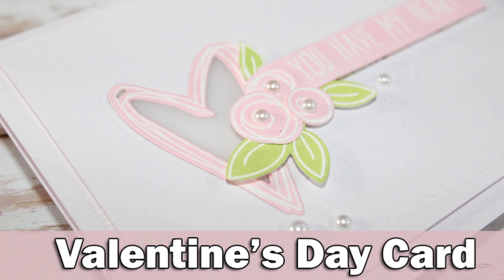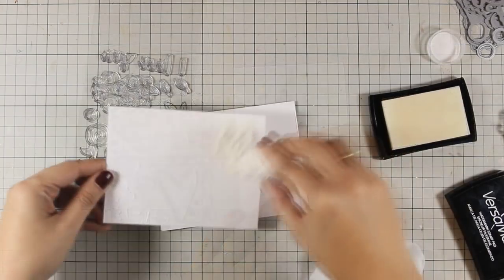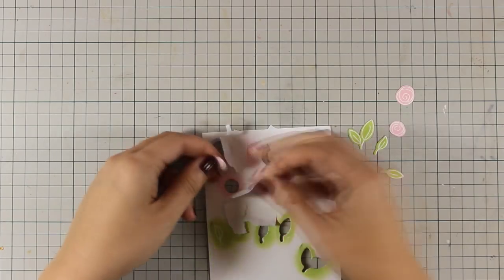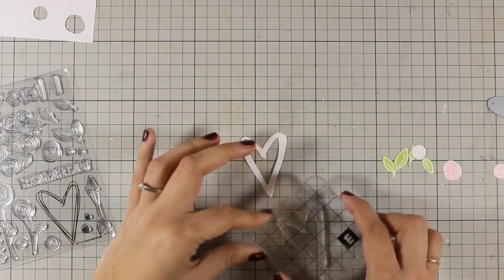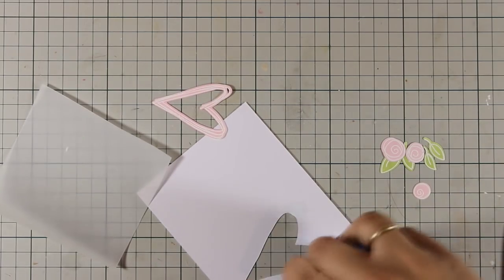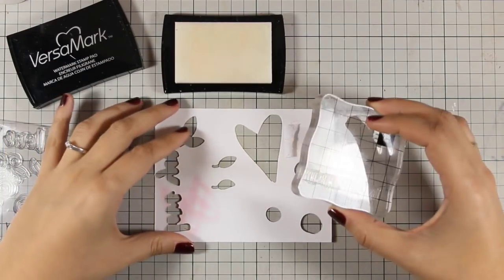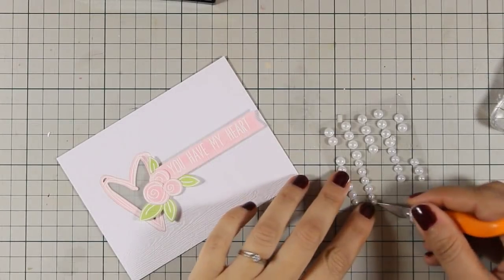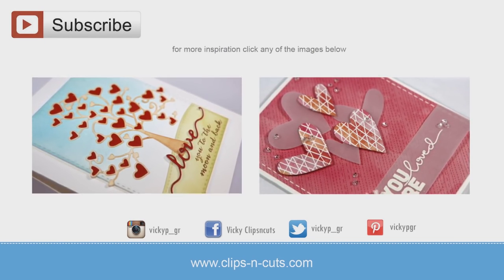Valentine's Day card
• Simon Says Clear Stamps ROSES FOR YOU sss101582 You Have My Heart
• Simon Says Stamp ROSES FOR YOU Wafer Dies sssd111547 You Have My Heart
• Simon Says Stamps and Dies ROSES FOR YOU SetRY241 You Have My Heart
• Ranger 4 Oz. MULTI MEDIUM MATTE Paint Glue INK41535